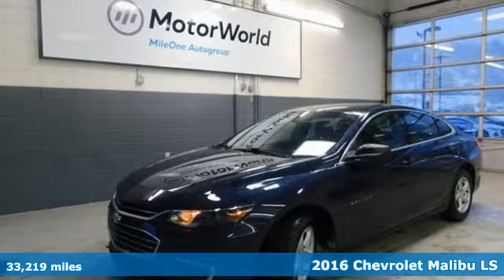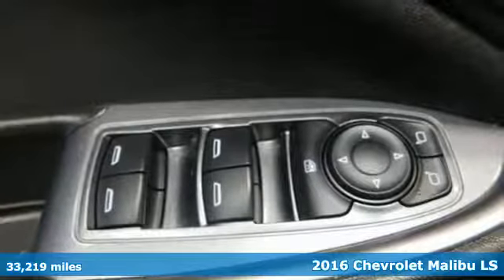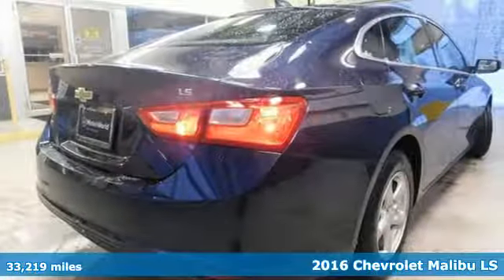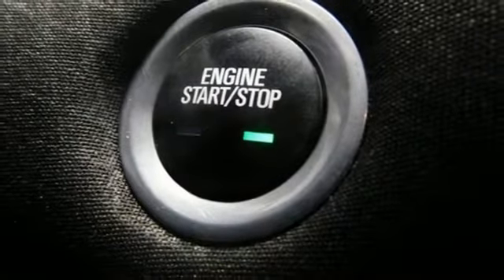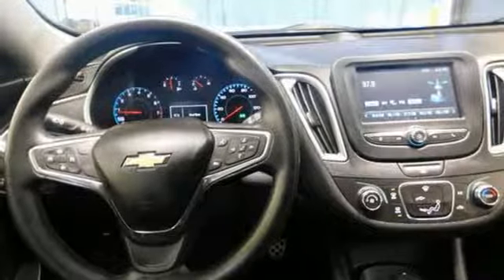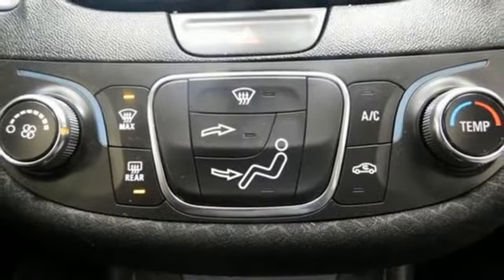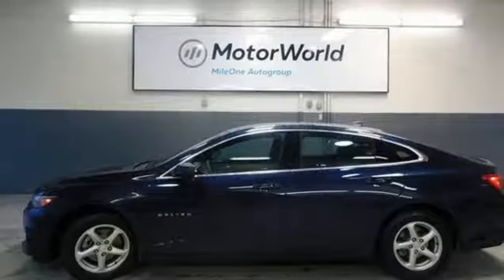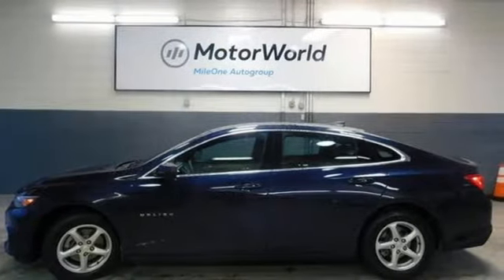Used 2016 Chevrolet Malibu Wilkes-Barre PA Scranton, PA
Year: 2016
Make: Chevrolet
Model: Malibu
Trim: LS
Engine: 1.5L DOHC
Transmission: 6-Speed Automatic
Color: Blue
Interior: jet black
Mileage: 33219
Stock #: P19459
VIN: 1G1ZB5ST0GF190503
Certified. blue velvet metallic FWD 6-Speed Automatic 1.5L DOHC WARRANTY ACTIVE, 1 OWNER VEHICLE, CLEAN CARFAX, ALLOY WHEELS, BACKUP CAMERA, ONSTAR, BLUETOOTH WIRELESS, CRUISE CONTROL, POWER WINDOWS, KEYLESS ENTRY, KEYLESS START, STABILITRAK, jet black Cloth.brbrRecent Arrival! 27/37 City/Highway MPGbrbrCertification Program Details: Mile One Certified, this vehicle comes with a 12 month or 12,000 mile powertrain warranty. Buy with Confidence. Awards:br * 2016 IIHS Top Safety Pick+ with optional front crash prevention * 2016 IIHS Top Safety Pick+ * 2016 KBB.com Best Buy Awards Finalist * 2016 KBB.com 10 Most Comfortable Cars Under $30,000 * 2016 KBB.com 16 Best Family Cars * 2016 KBB.com 10 Best Sedans Under $25,000 * 2016 KBB.com 10 Most Awarded CarsbrReviews:brbr * Spacious interior with tall-person-friendly front seats; sporty handling around turns; hybrid version is respectably quick to accelerate; strong brakes; responsive and intuitive 8-inch touchscreen interface with sharp graphics. Source: Edmundsbrbrbr*Your additional costs are sales tax, tag and title fees for the state in which the vehicle will be registered, any dealer-installed options (if applicable) and a $141 dealer processing fee. Prices are subject to change, and prior sales are excluded from these offers. While every reasonable effort is made to ensure the accuracy of this information, we are not responsible for any errors or omissions contained on these pages. Please verify any information in question with the dealer.

Address:
150 Motorworld Drive